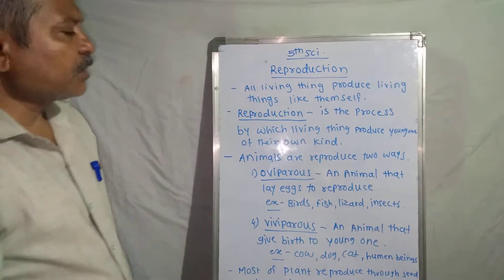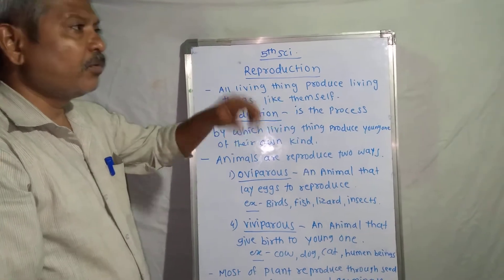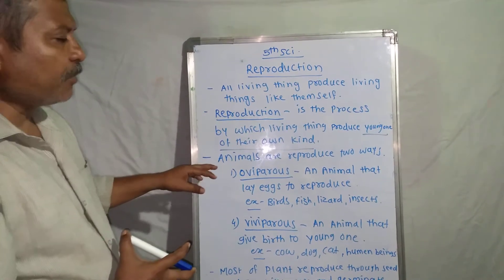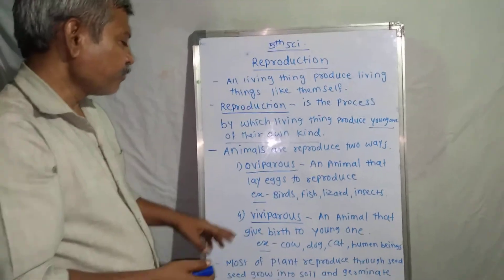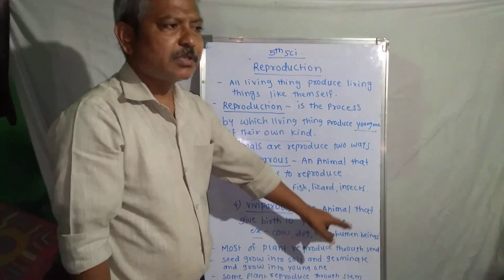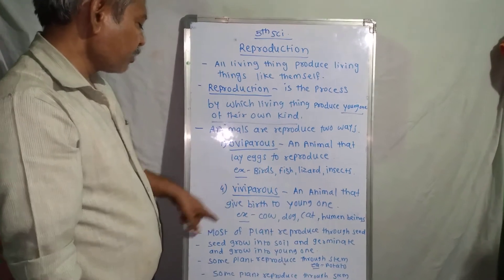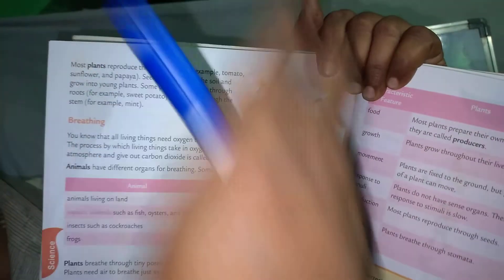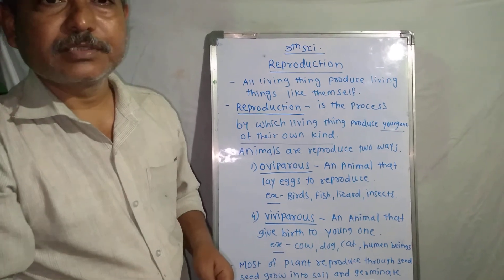5th class sci. (living thing reproduce)